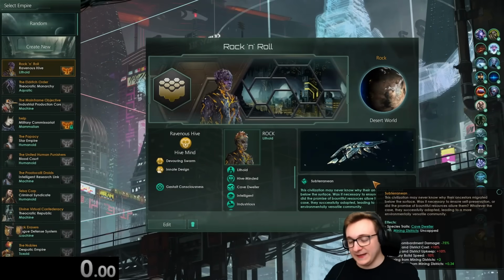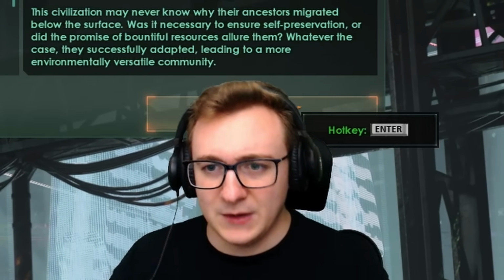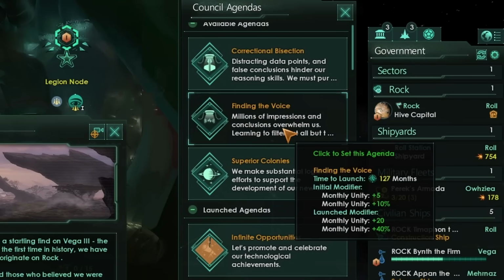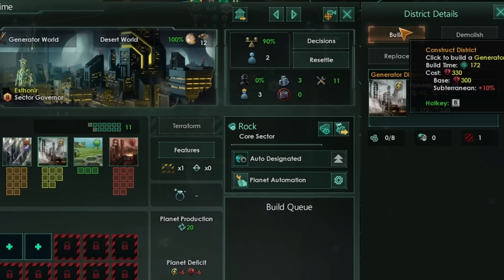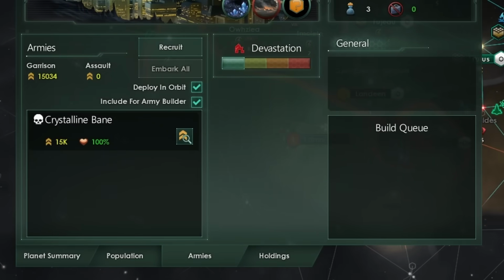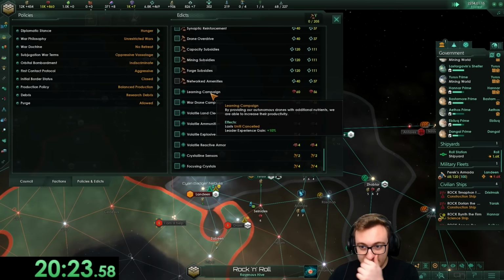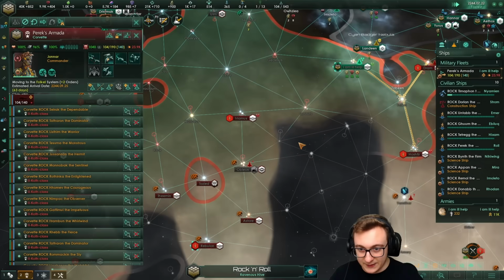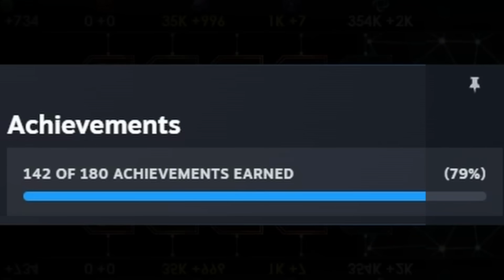I Defeated A 15K Monster In _____ Minutes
Getting this achievement is... unique...

Video Description:
Stellaris is a 4X grand strategy video game developed and published by Paradox Interactive. Stellaris' gameplay revolves around space exploration, managing an empire, diplomacy, and space warfare with other space-faring civilizations.